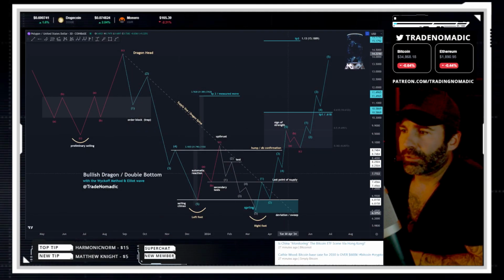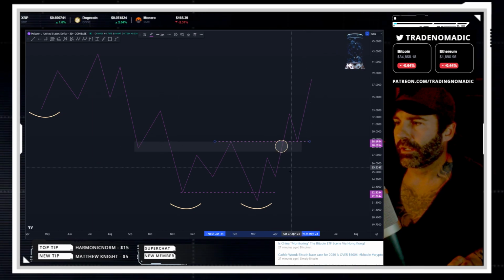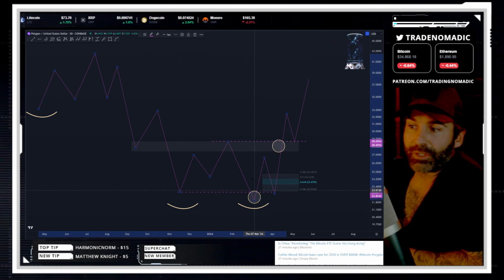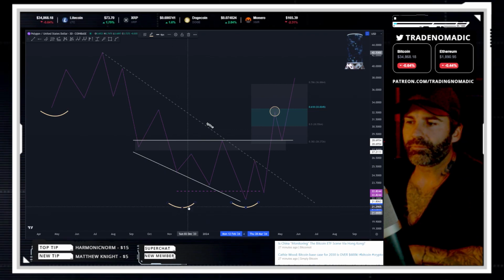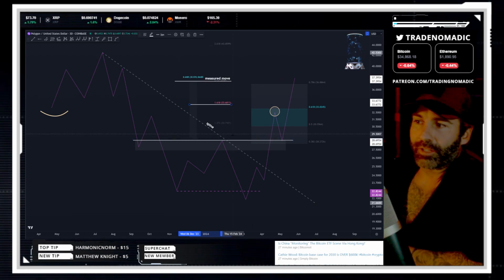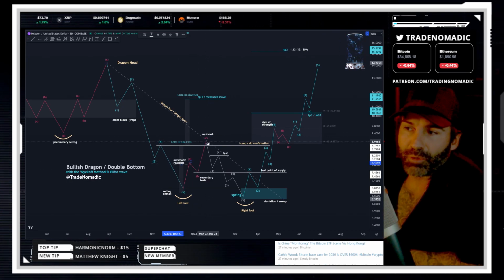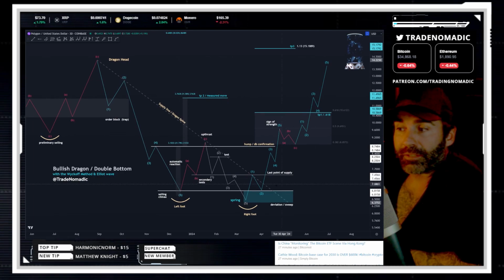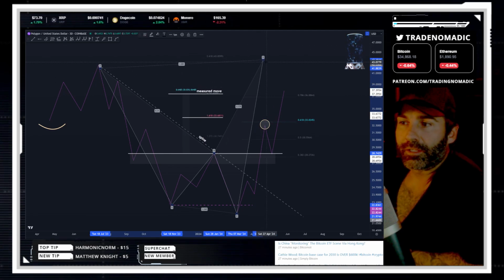Trading the Bullish Dragon - Full breakdown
Trade crypto with us on MEXC, zero fees for spot, and zero fees on futures for limit orders, market orders only 0.01%

Trade stocks, crypto, Forex, Index and foreign markets with us on SimpleFX, simply using tether or other crypto!

I recommend using 3commas for crypto trading. It gives you much better options for orders, for taking profits, and stop losses, ease of us and has some great trailing / bot features as well! Its easy to use and all done thru api, so you can avoid logging into any of your exchanges, and trade from them within 3commas. Its a must for me, honestly.